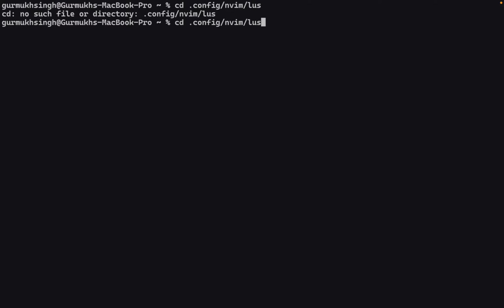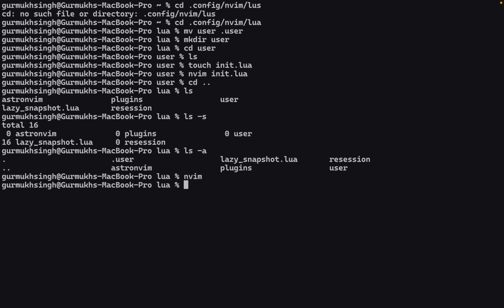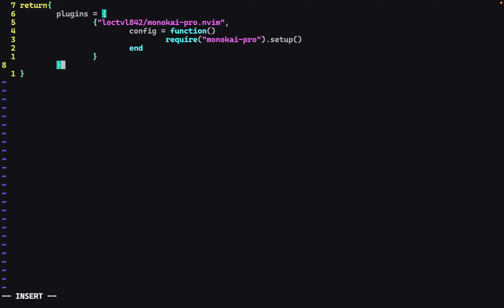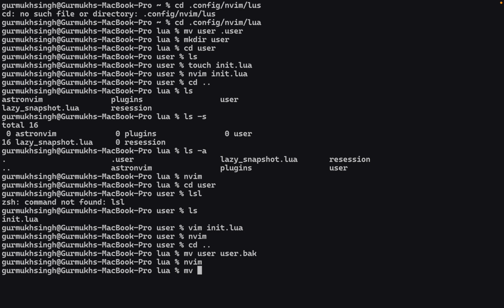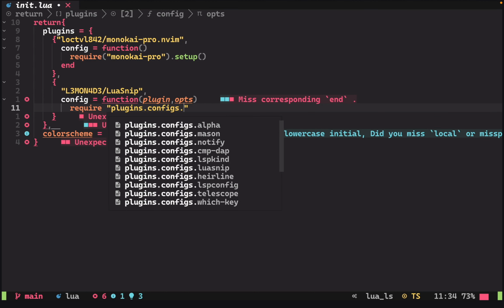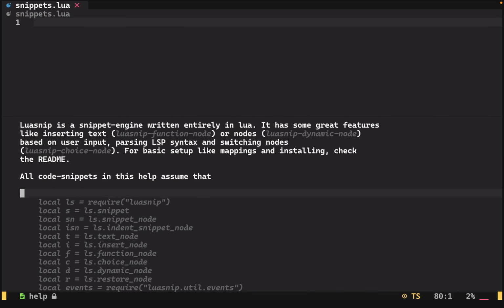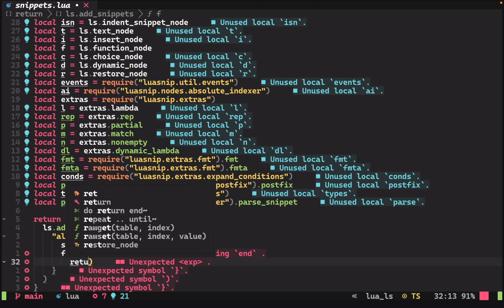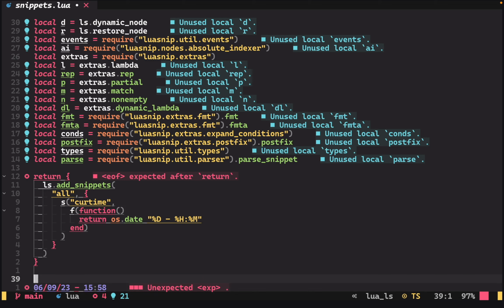Configuring Theme and Lua Snippets in Astronvim | Neovim Part 5